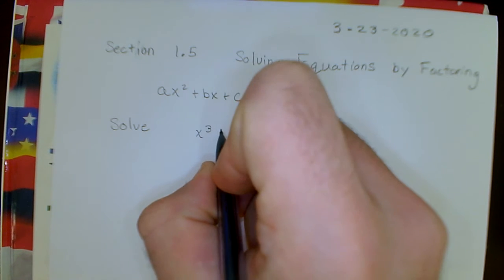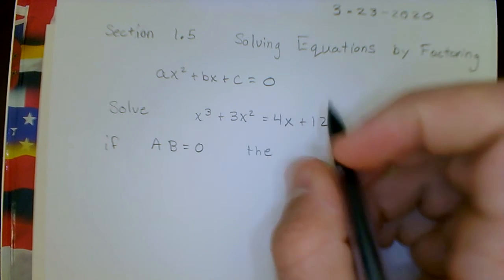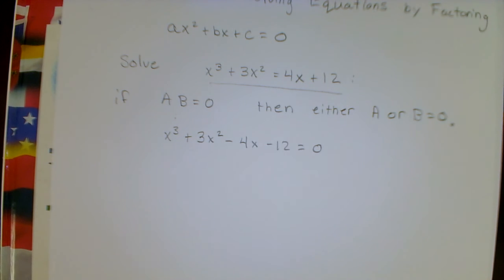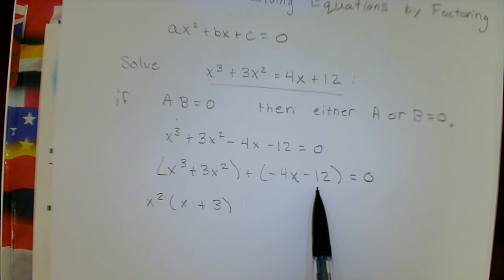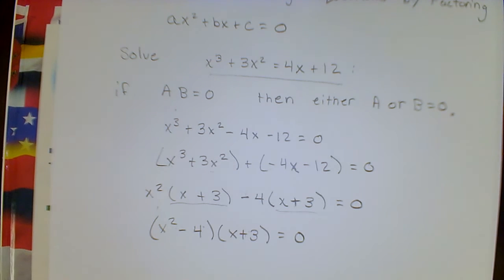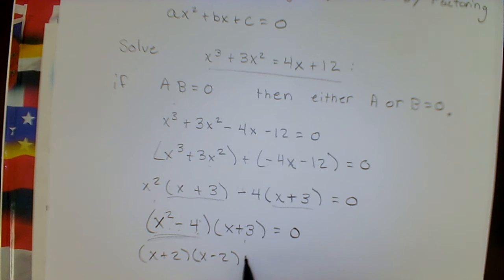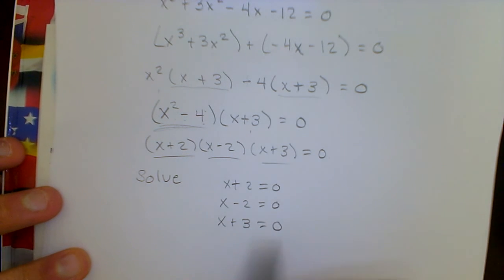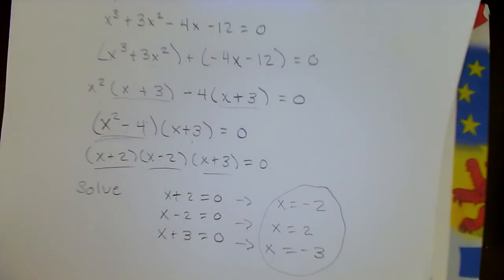section 1 5 ex1